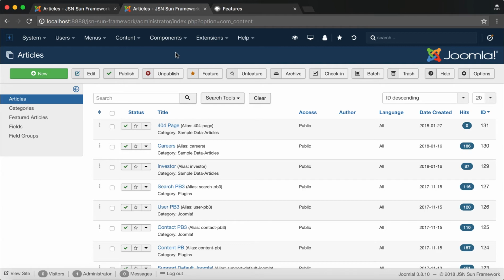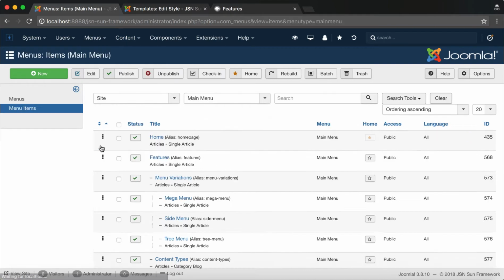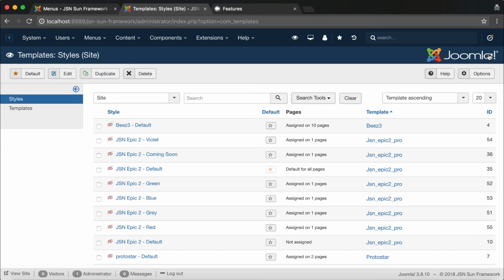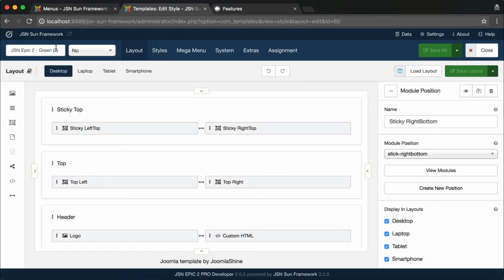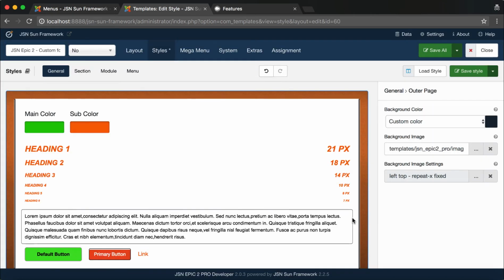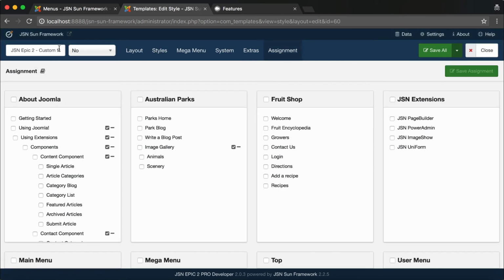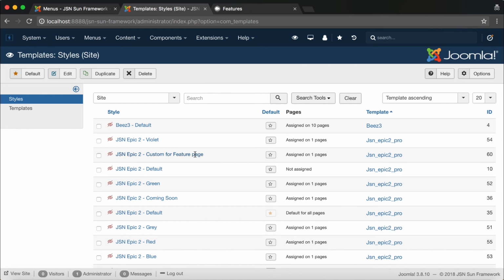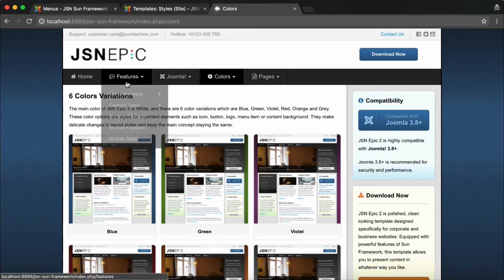JSN Sun Framework Tutorials | Video 10: Menu Assignment Configuration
This video introduces how to configure the Menu Assignment one of the unique and useful features of JSN Sun Framework. Series videos based on document JoomlaShine template configuration (with new Sun template framework).